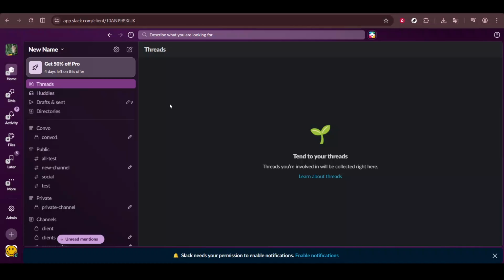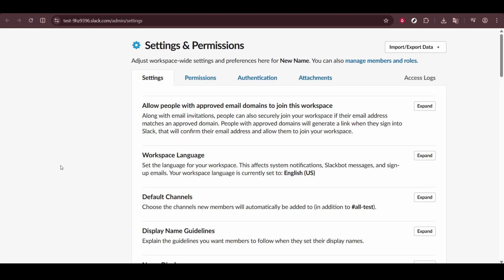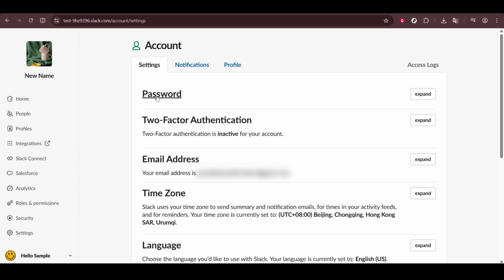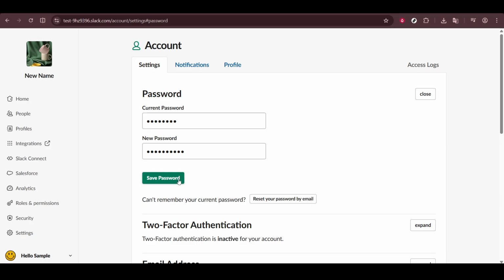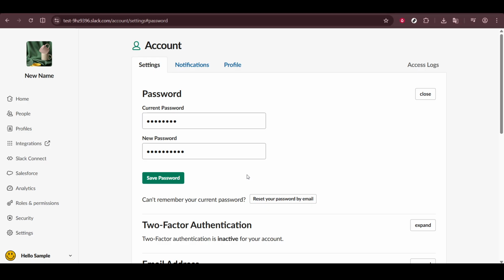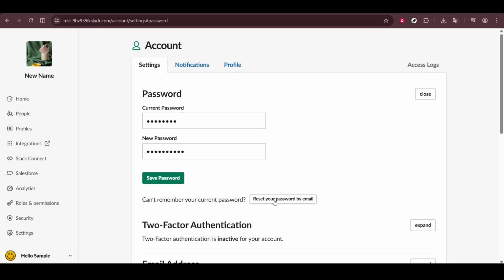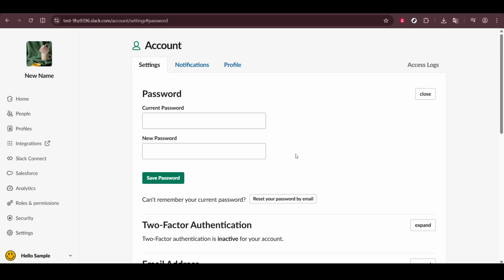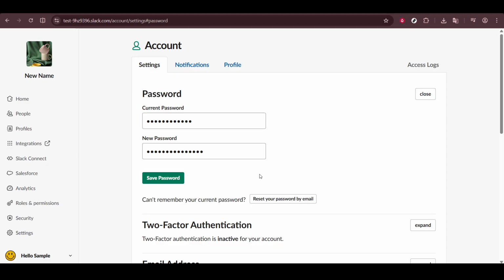How To Reset Password On Slack [EASY GUIDE]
How To Reset Password On Slack